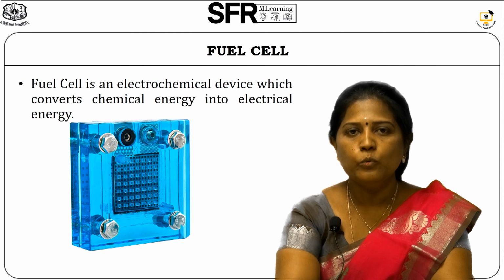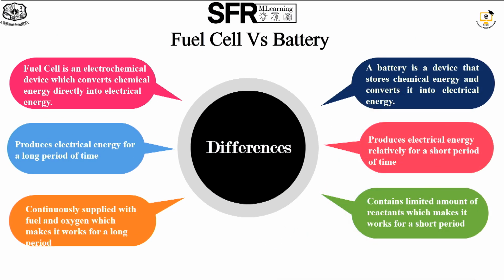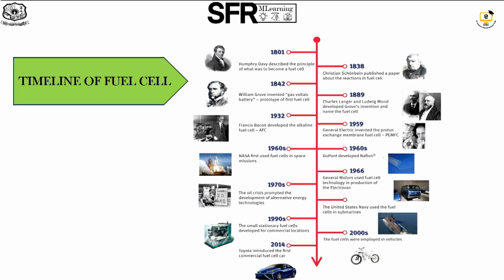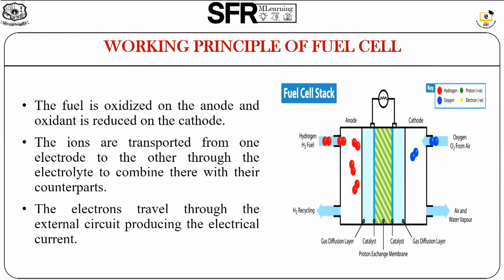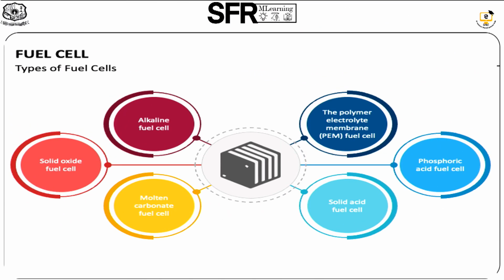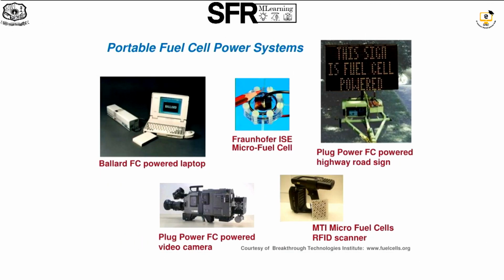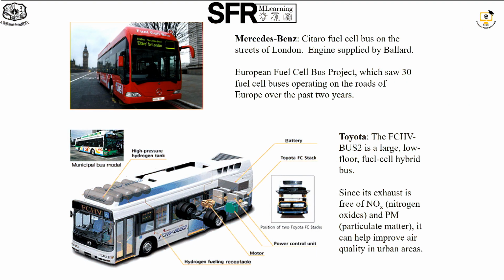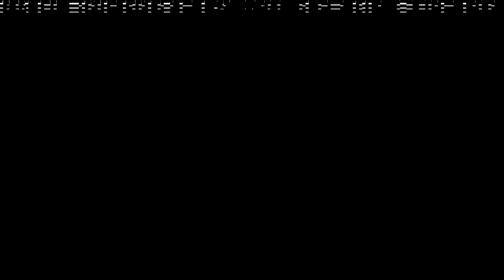Introduction to Fuel Cell by Dr.S.Selvalakshmi, Assistant Professor of Physics